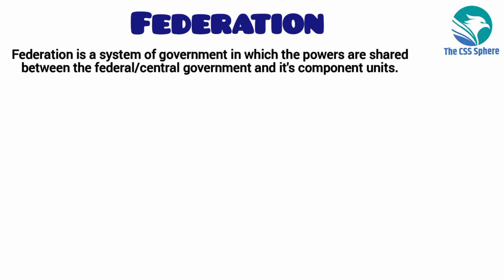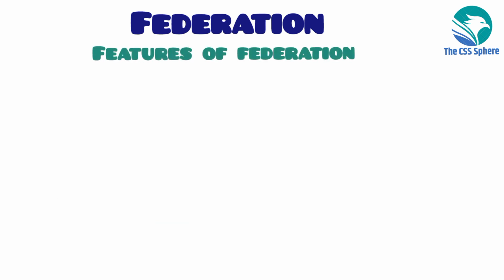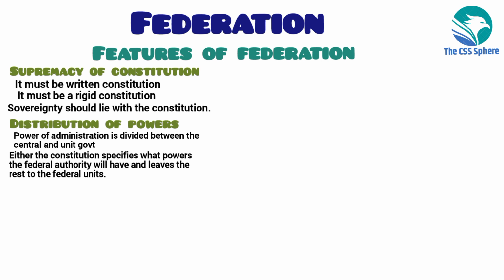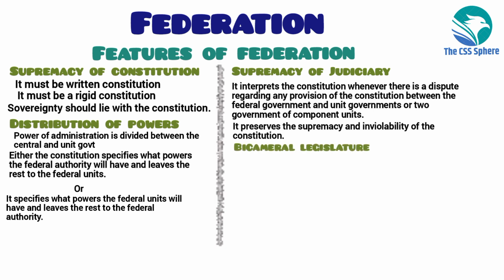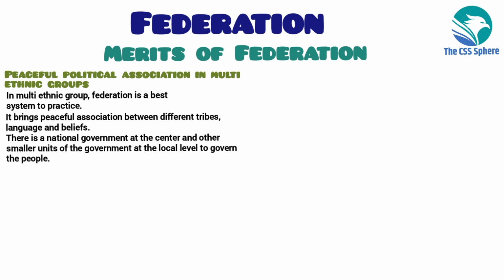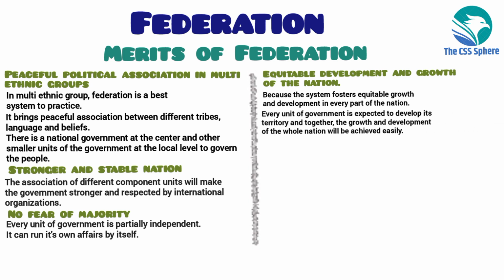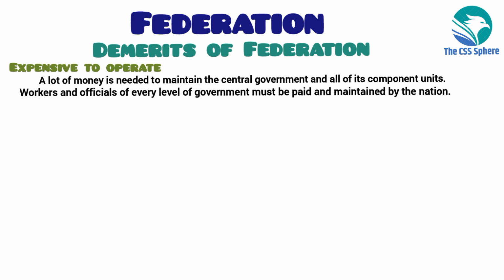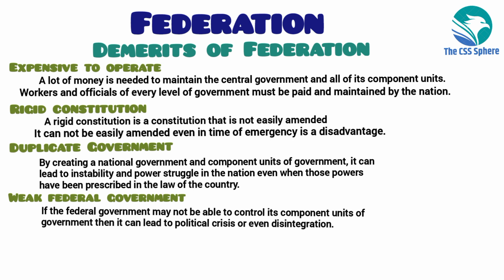Pol Science Lecture 15| Federation| Federalism| Features, Merits and Demerits of Federalism|CSS PMS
Political Science
CSS PMS
Federation
Federalism
Features of Federation
Merits of Federation
Demerits of Federation